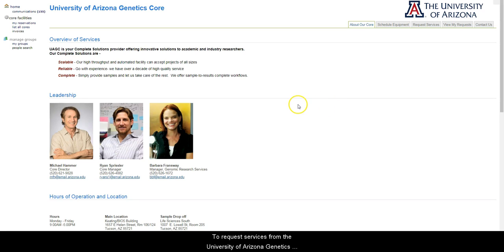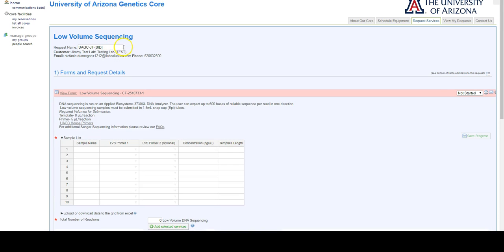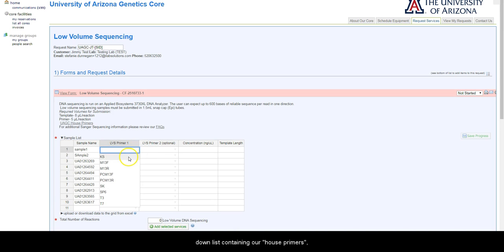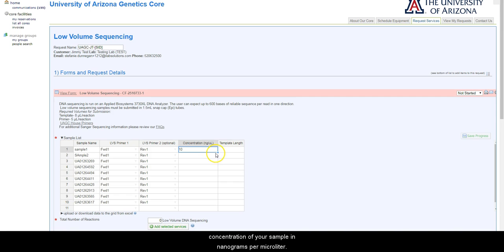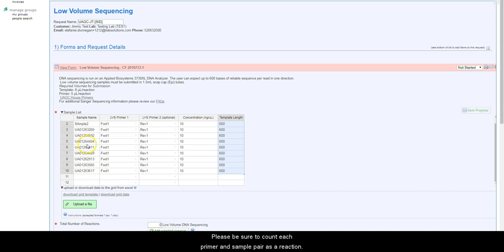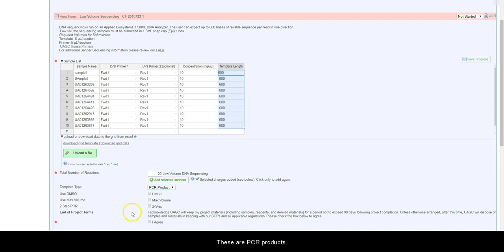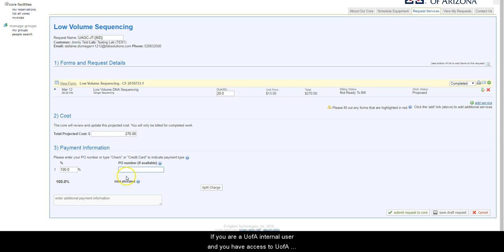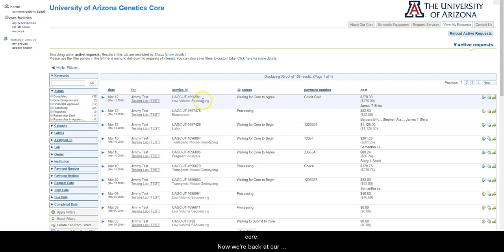Low Volume Sequencing Request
A brief instructional video on how to submit a low volume sequencing request from UAGC at UArizona, including required sample information for embedded forms.